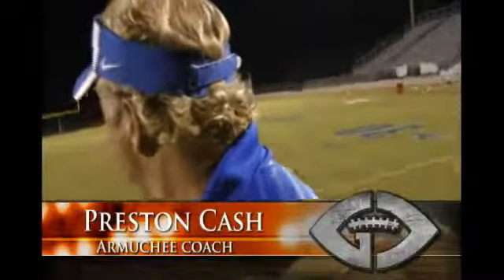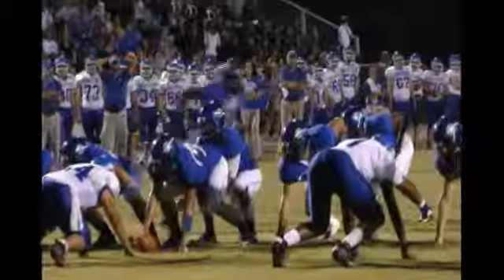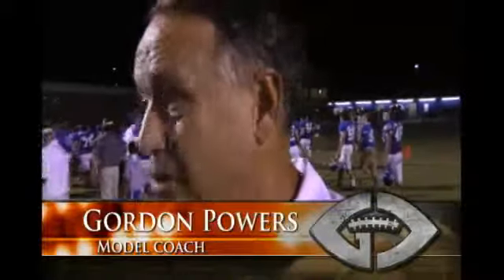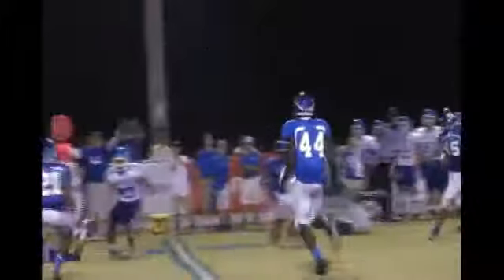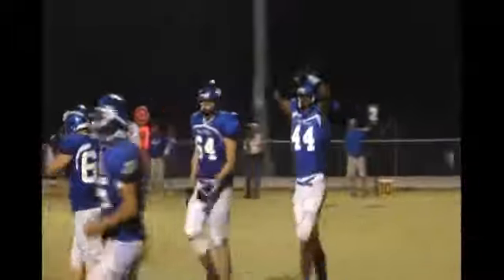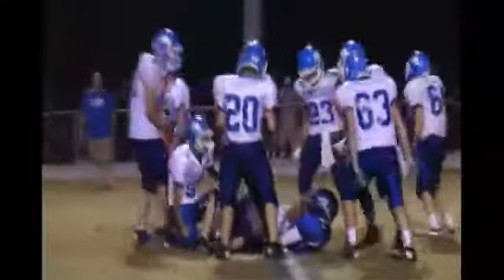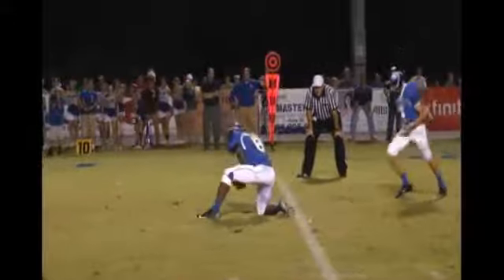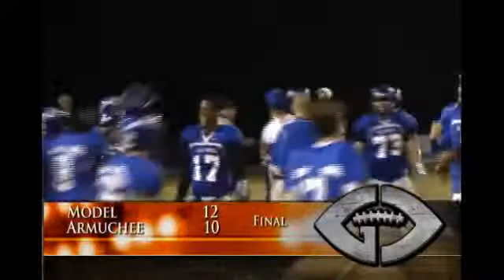Gridiron Central Scoreboard Show for Sept. 28, 2012